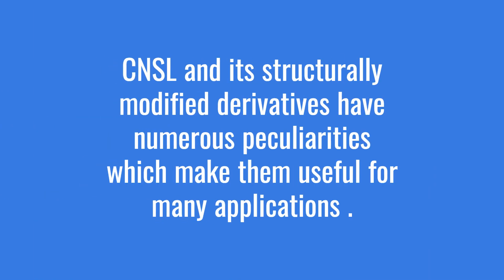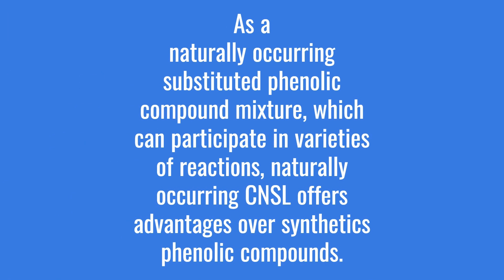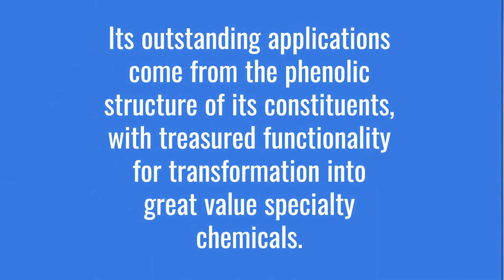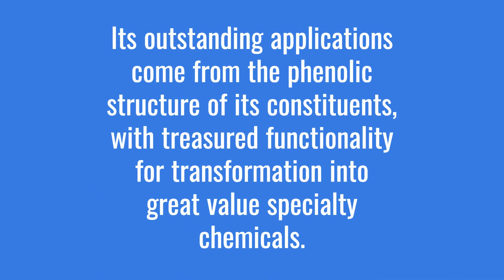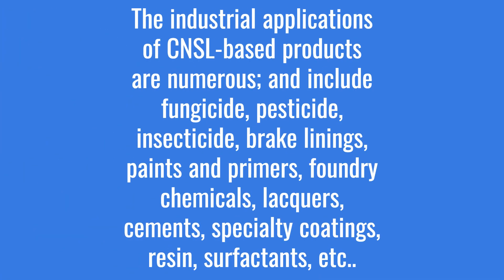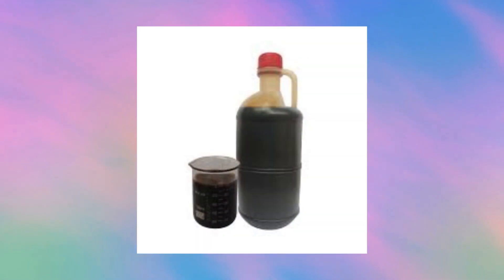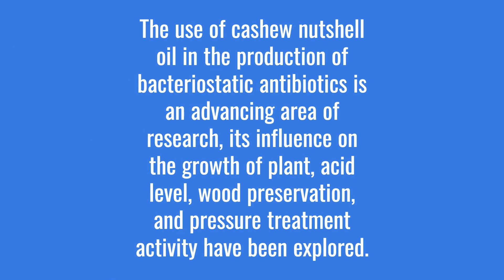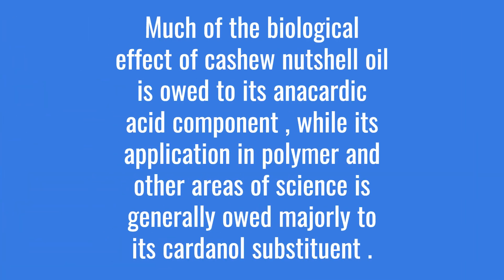Conventional uses of CNSL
CNSL and its structurally modified derivatives have numerous peculiarities which make them useful for many applications . As a naturally occurring substituted phenolic compound mixture, which can participate in varieties of reactions, naturally occurring CNSL offers advantages over synthetics phenolic compounds. Its outstanding applications come from the phenolic structure of its constituents, with treasured functionality for transformation into great value specialty chemicals . The industrial applications of CNSL-based products are numerous; and include fungicide, pesticide, insecticide, brake linings, paints and primers, foundry chemicals, lacquers, cements, specialty coatings, resin, surfactants, etc. The use of cashew nutshell oil in the production of bacteriostatic antibiotics is an advancing area of research, its influence on the growth of plant, acid level, wood preservation, and pressure treatment activity have been and is still being explored. From studies thus far, much of the biological effect of cashew nutshell oil is owed to its anacardic acid component , while its application in polymer and other areas of science is generally owed majorly to its cardanol substituent .